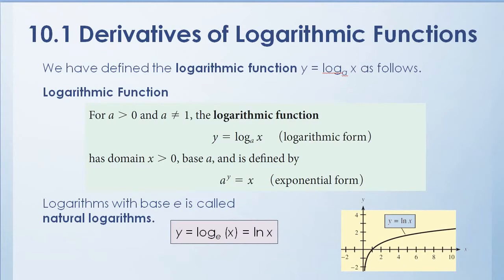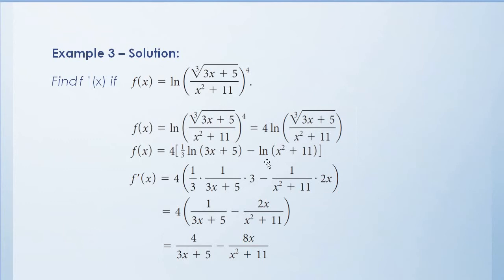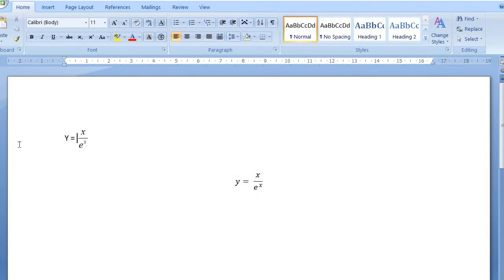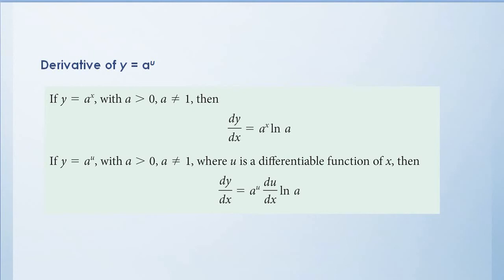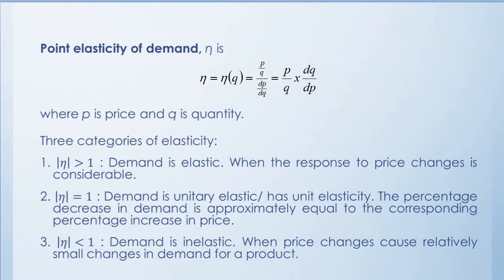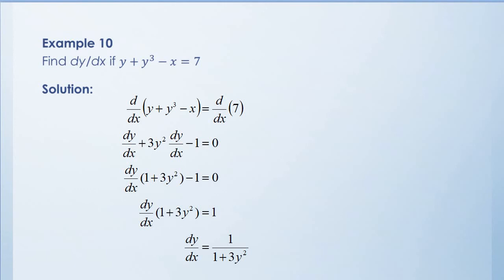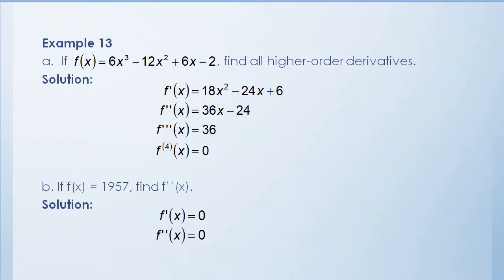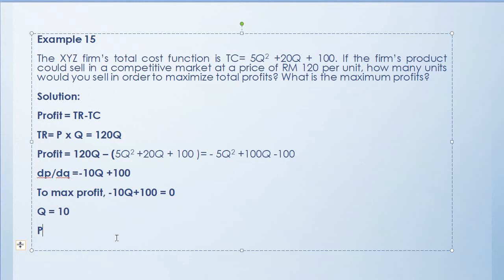Topic 10 Additional Differentiation